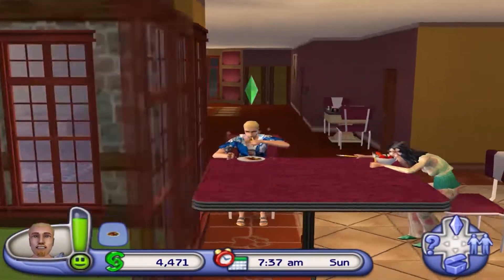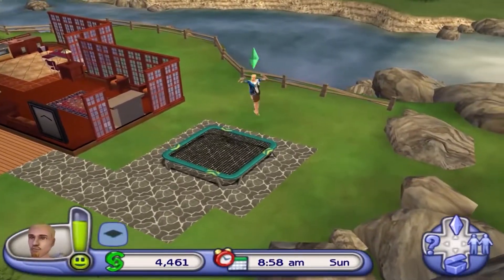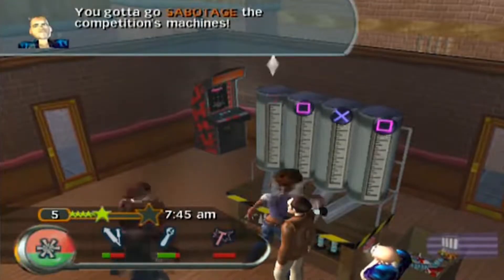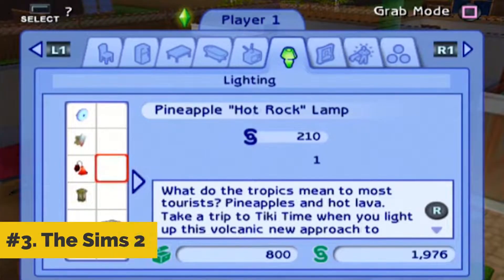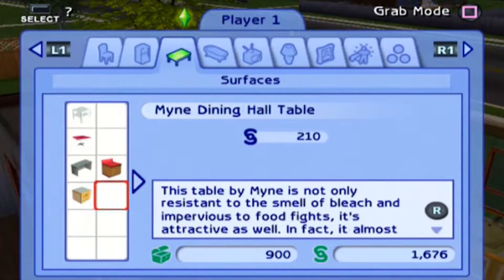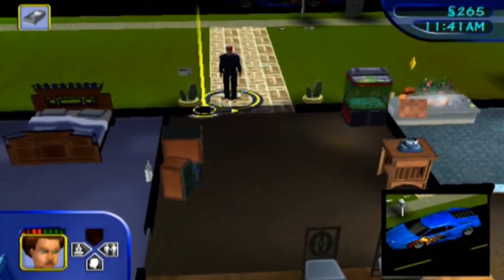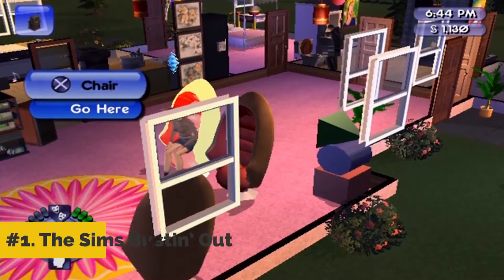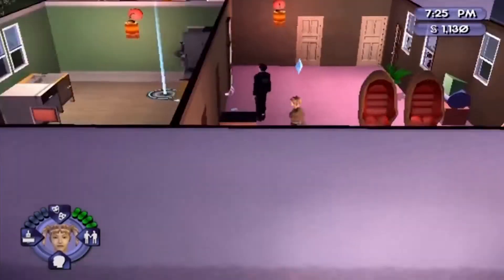5 Best PS2 Life Simulation Games You Used To Play Every Day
TIMESTAMPS:
00:00 Intro
00:14 #5. The Sims 2: Pets
00:47 #4. The Urbz: Sims in the City
01:20 #3. The Sims 2
01:53 #2. The Sims
02:25 #1. The Sims Bustin’ Out

Compilation of the top 5 best PS2 life simulation games of all time.